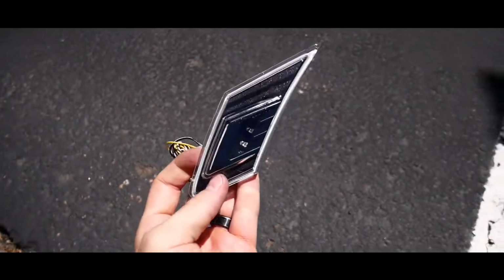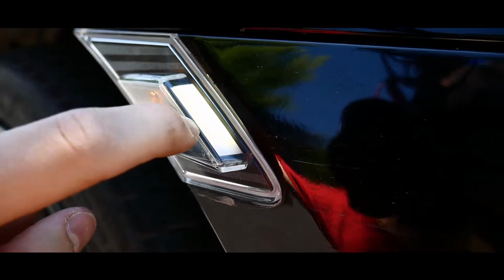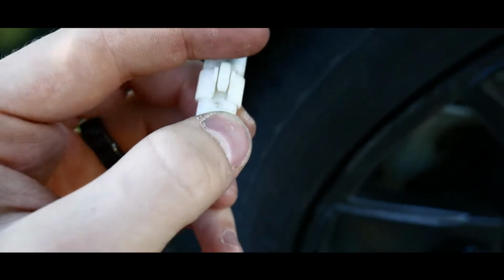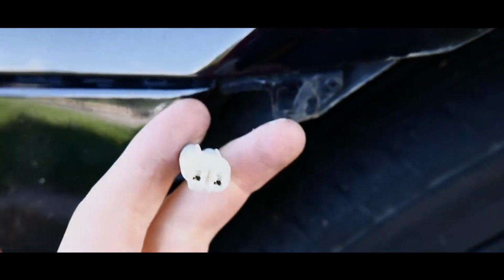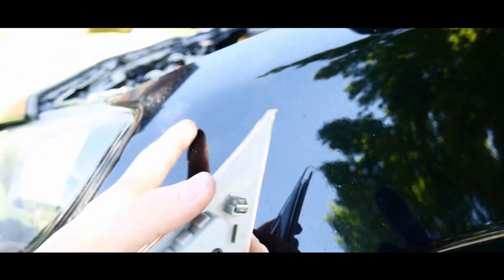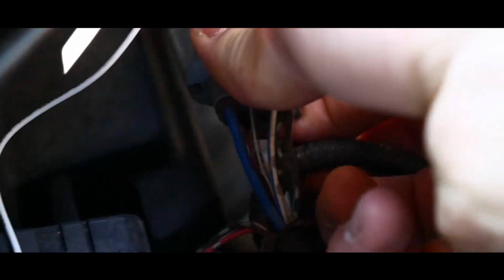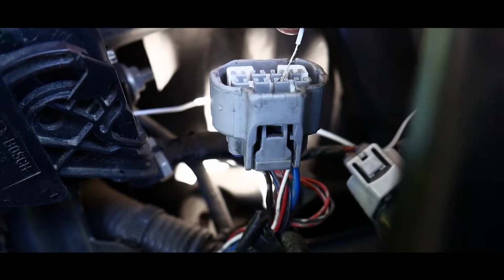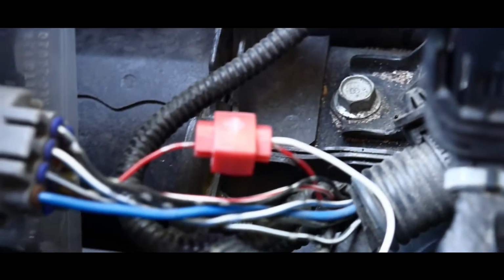BRZ GCS Sidemarker Lights (Smoked) Install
Product has three wires. 1 ground wire and 1 positive per function for a total of 3 wires.
These LED sidemarkers have two functions built into them. One will light up a set of amber lights and another will turn on white lines located at different positions. This gives you a variety of choices when it comes to hooking them up. Light them up for whatever function you desire!.